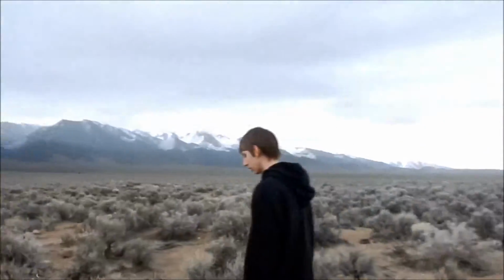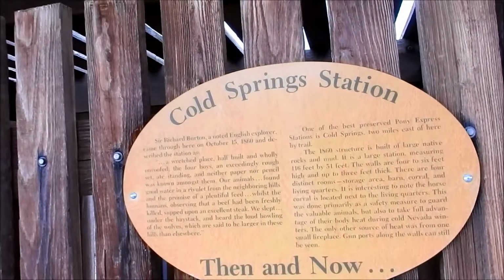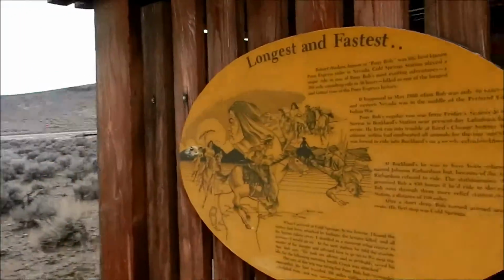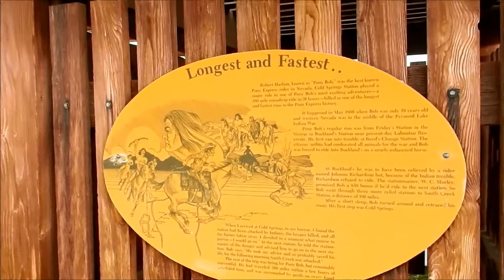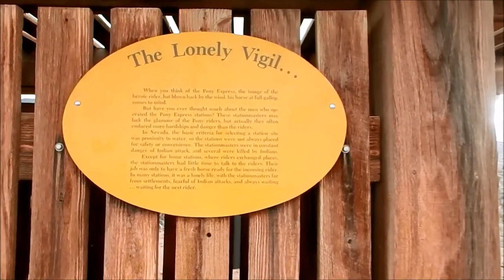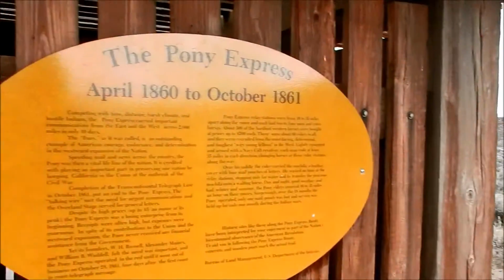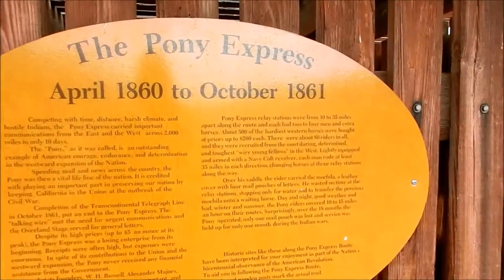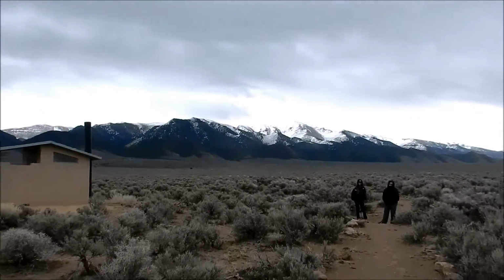Cold Springs Nevada - Part 4 "That Ole American West History"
Everything you need to know about the Pony Express can be found here as I give everyone a historical run down. Although short lived the Pony Express was for the brave men who dared to venture into the heart of the west delivering thousands of messages. You will hear about Pony Bobs legendary ride, stories about the Indian wars which shook the express and learn a little more history about the historical value of the Cold Springs Station area. Behind the kiosk is a trail which eventually takes you out to one of the grandest stations in the wild west. I was thrilled with great anticipation read such an enriched history then being in the center of it all where the wild west was born. The Pony Express helped shape communication within the heart of the west so that pioneers and business so that nobody was left out of the dark as it was the new frontier. The Cold Springs area also known as Rock Peak is a heritage site of the American west often overlooked by those who traverse highway 50 never looking back twice to understand that this was a place of bravery, war, death, tragedy and great feats. The men who were employed at these stations had to hunt for their food, drink water from the creek, tend to the livestock, horses and each other. Only one mail pouch was lost on the Pony Express and couriers traveled enough distances to gallop around the world 20 times over.